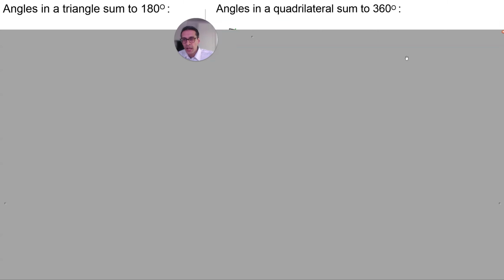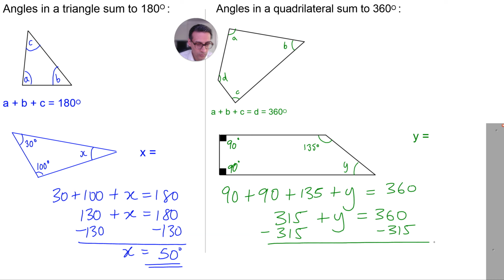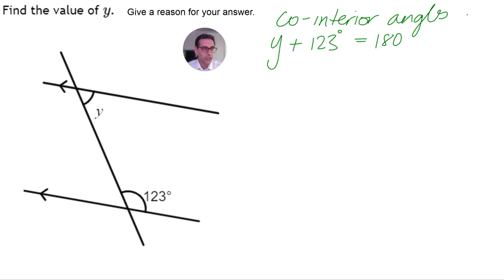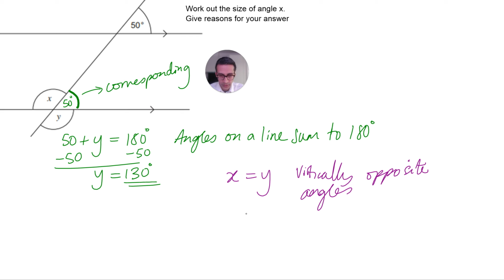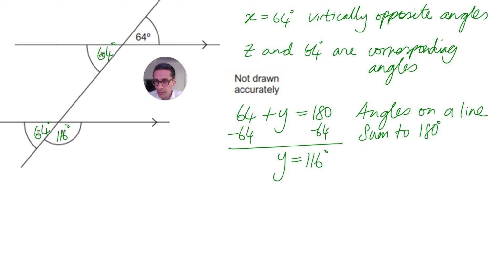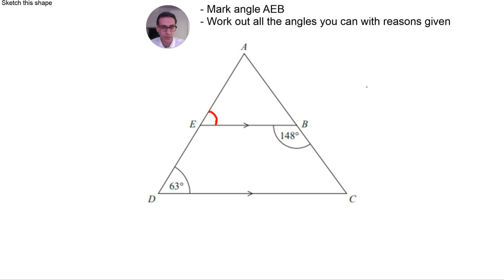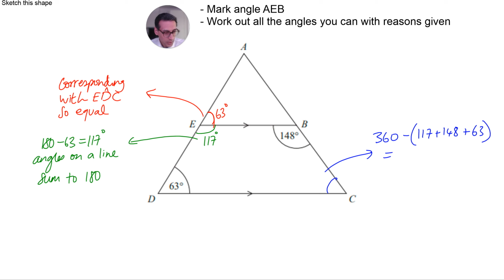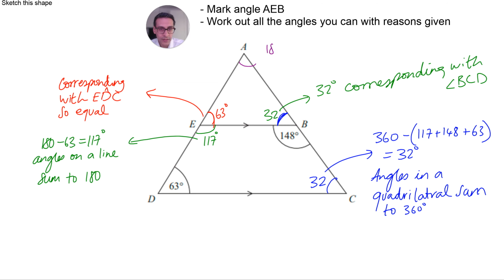6.7 Angles & Algebra 07 Example